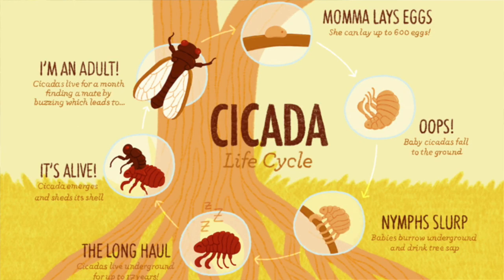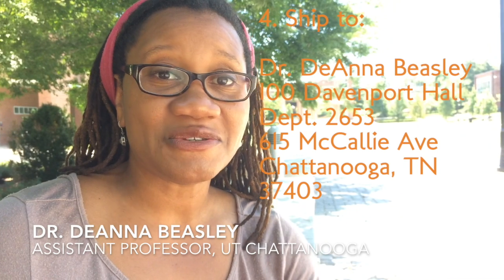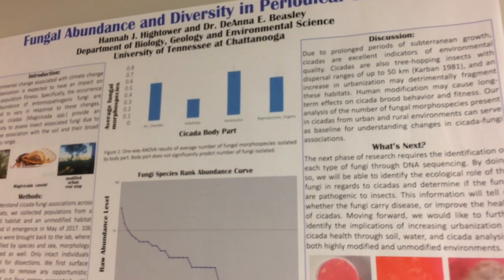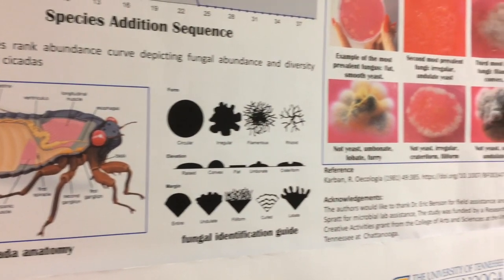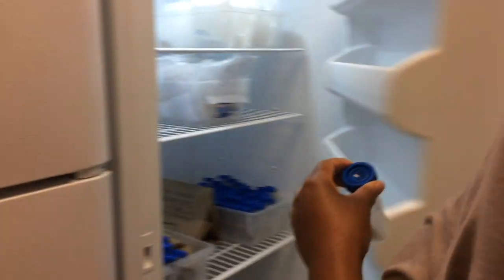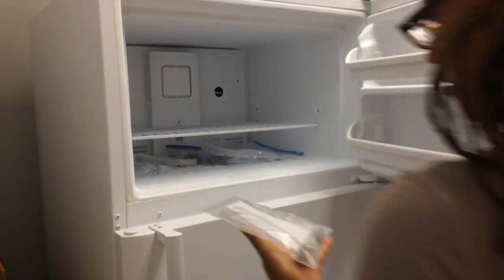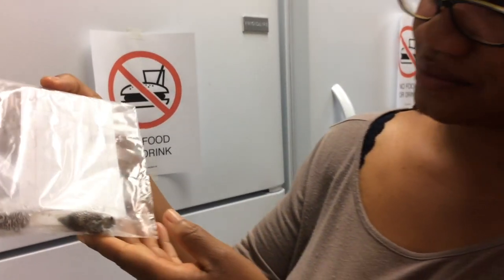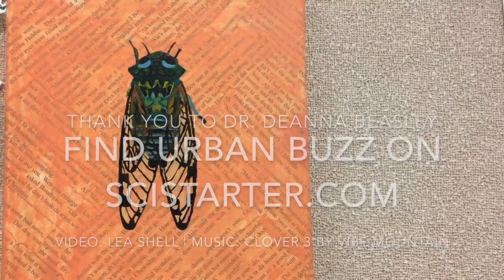Urban Buzz on SciStarter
Dr. DeAnna Beasley talks about her citizen science project, Urban Buzz, which looks at cicadas around the United States. Video by Lea Shell, Music is Clover 3 by Vibe Mountain.

Send cicadas to her lab at:

Dr. DeAnna Beasley
100 Davenport Hall
Dept. 2653
615 McCallie Ave
Chattanooga, TN
37403